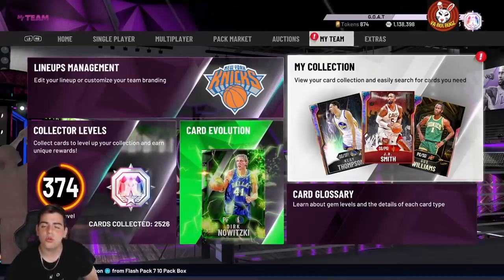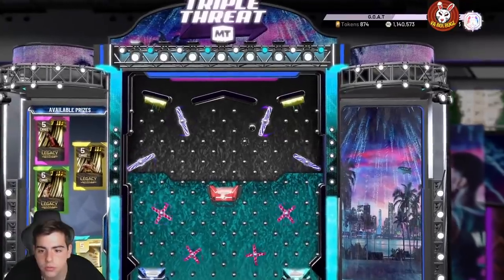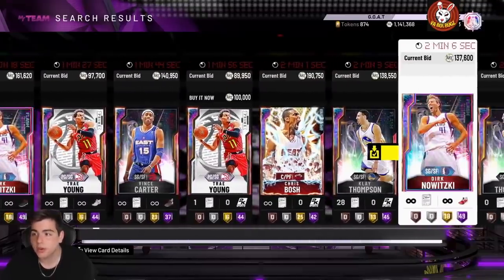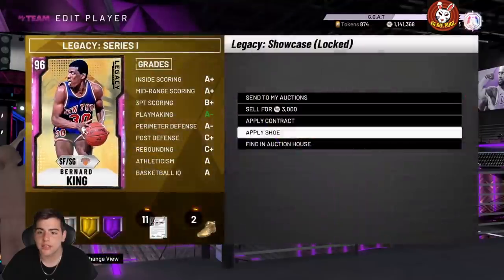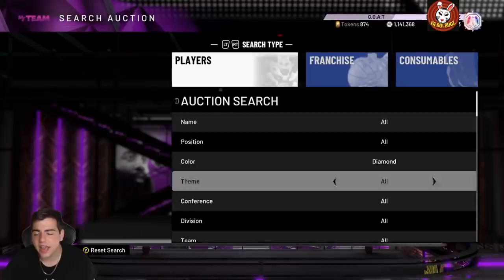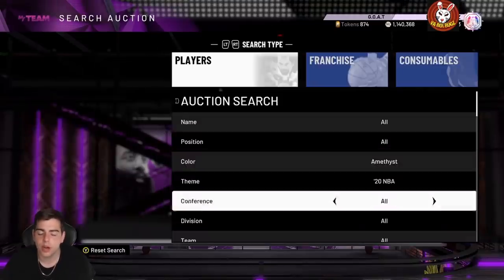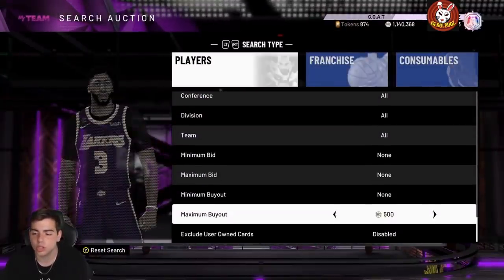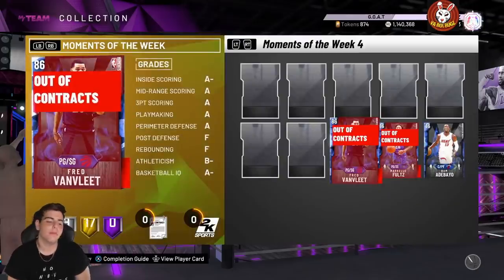INSANE NEW LOCKER CODE + MARKET INFLATION! DO THIS RIGHT NOW TO MAKE MILLIONS! | NBA 2K20 MY TEAM